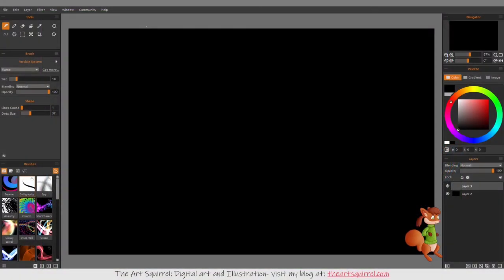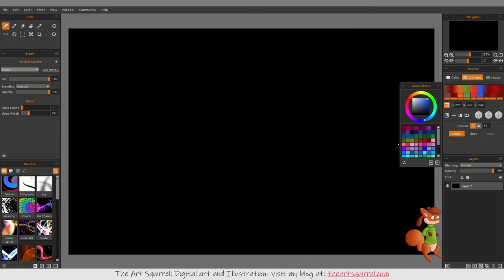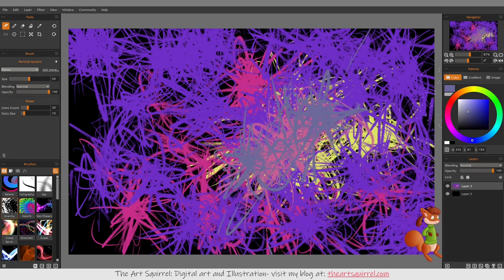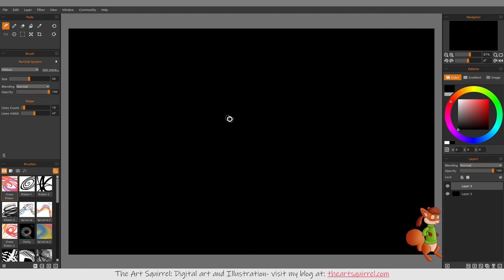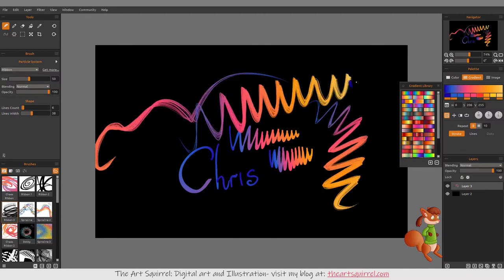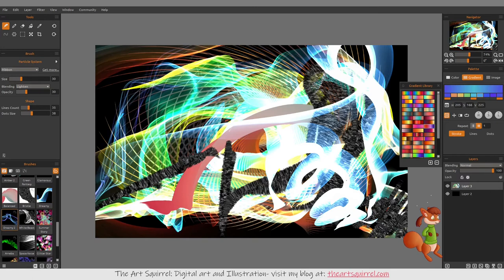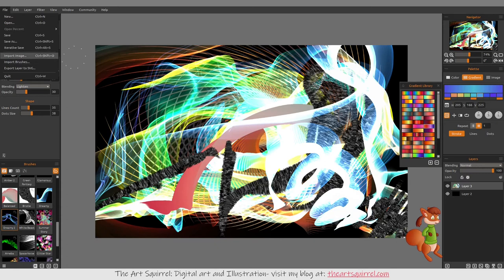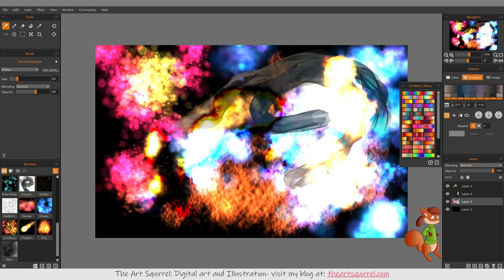Lets Look at Flame Painter 4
This video is not sponsored or anything, these are my own opinions about the program (like all the videos and my blog).

I recently started a shop selling things with my art on at my